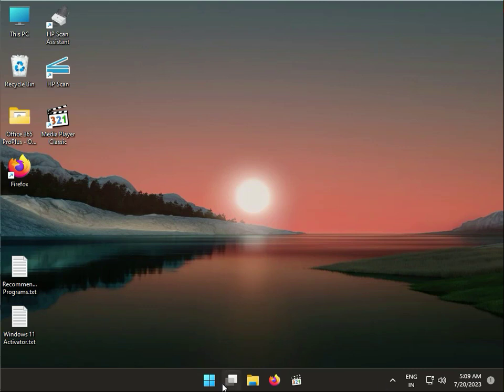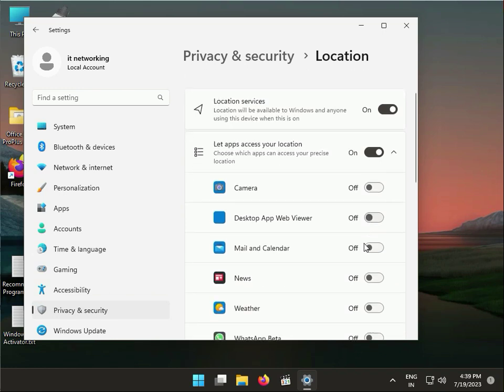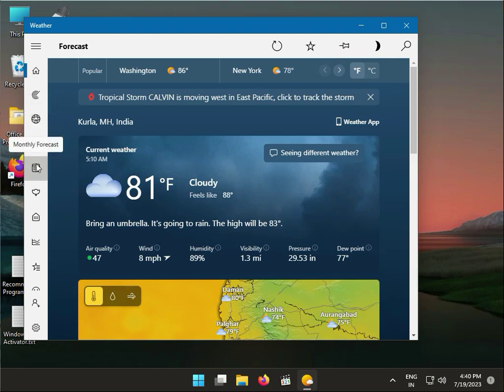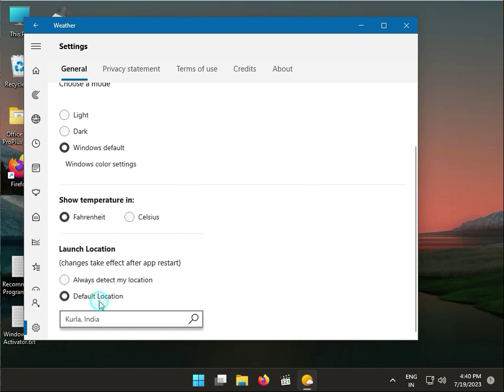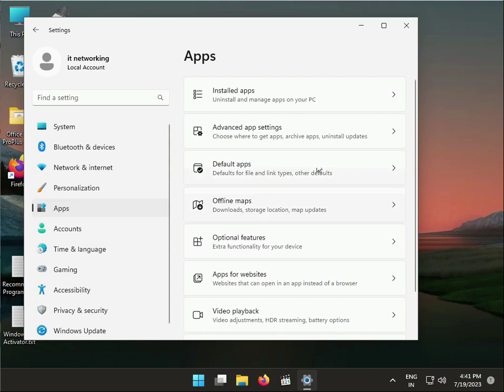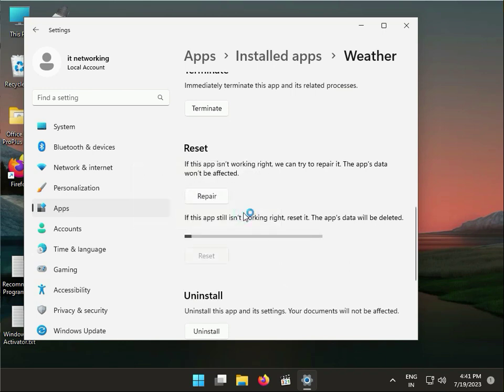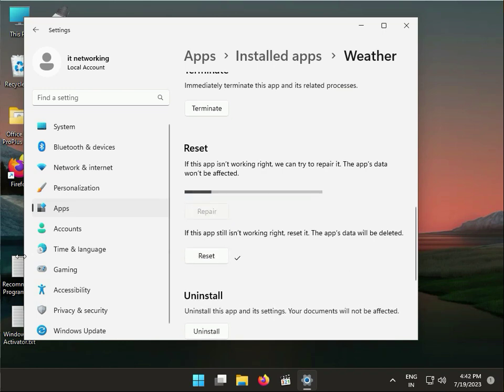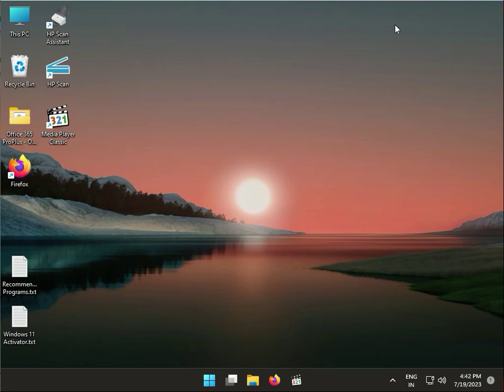How to fix Weather widget showing wrong location in Windows 10 or 11